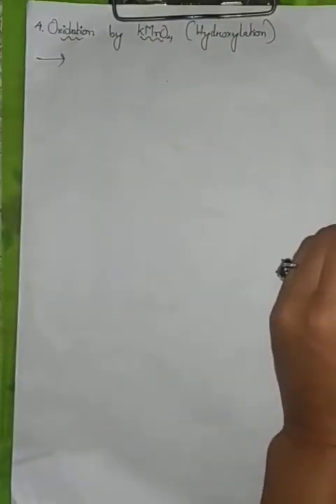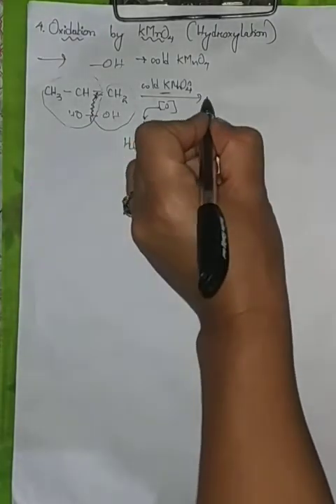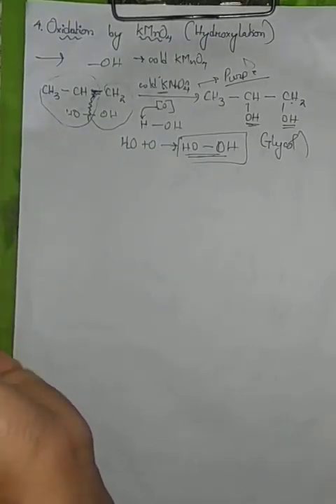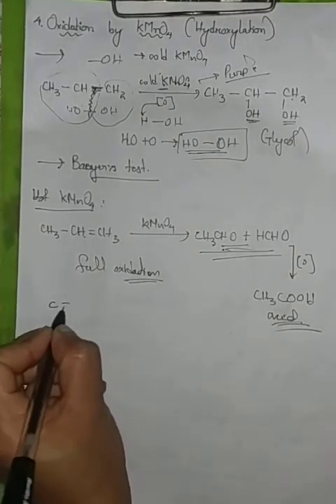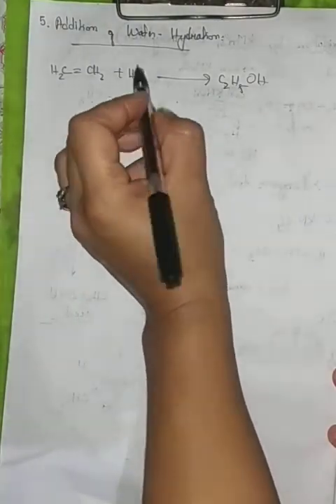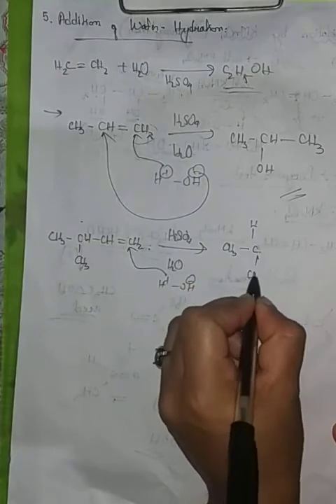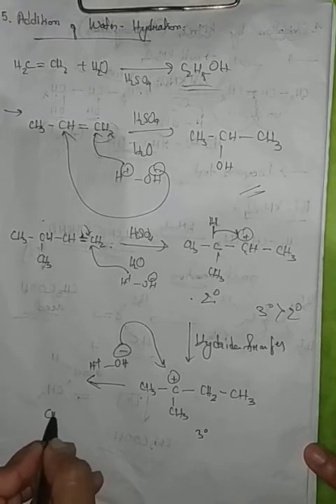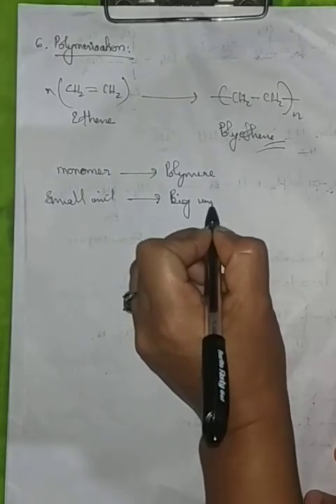Class 11 Hydrocarbons Video 11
Explanation on the chemical reactions of Alkenes- Part 3